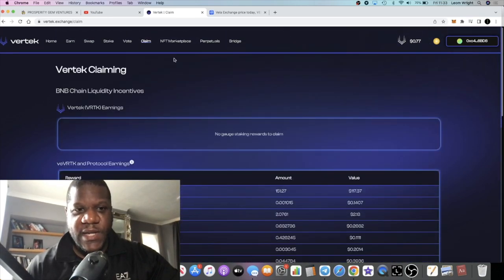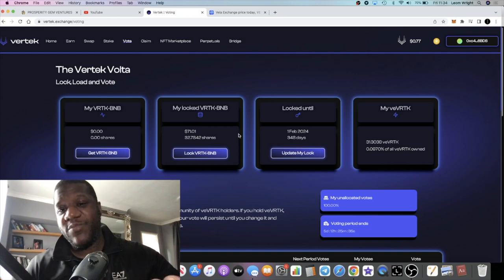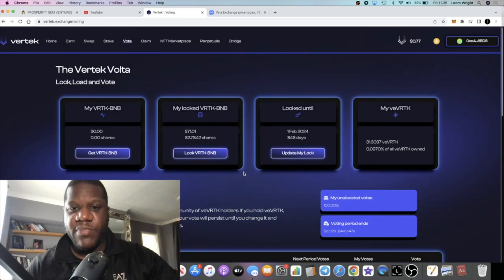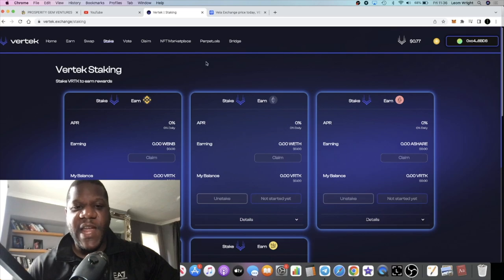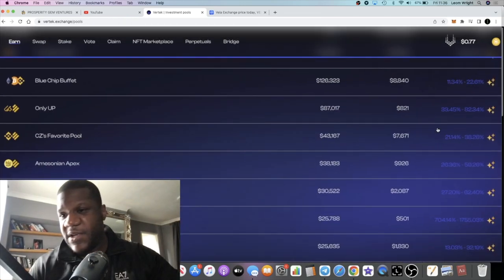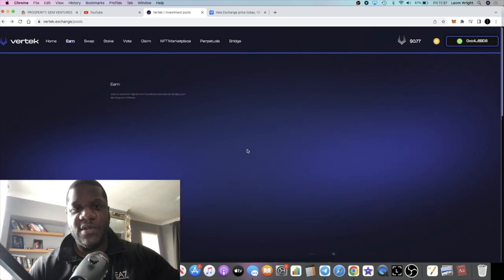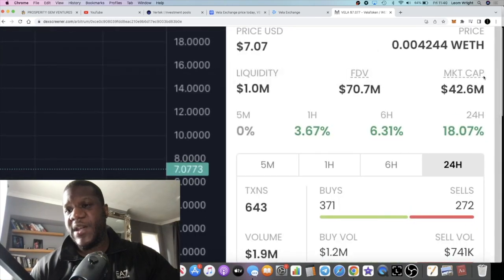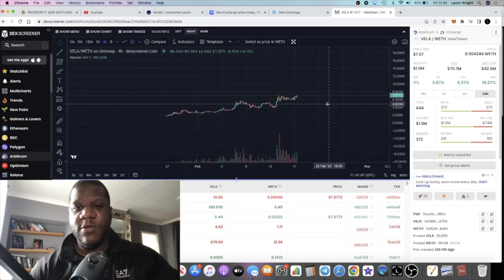Vertek Dex BSC Update + Vela Exchange On Arbitrum NEW DEX Update!